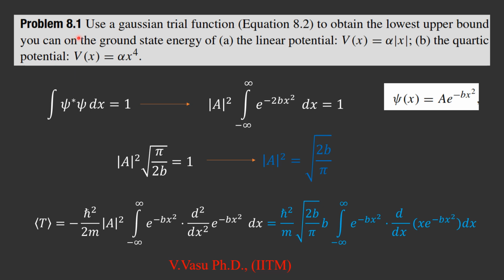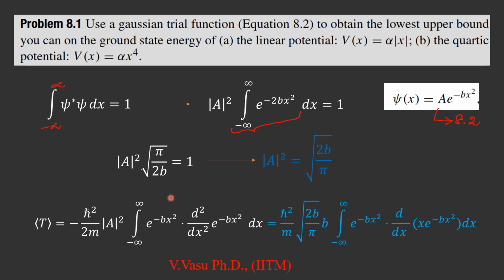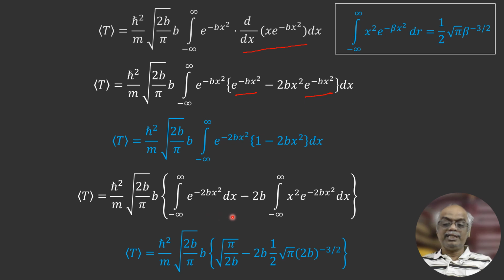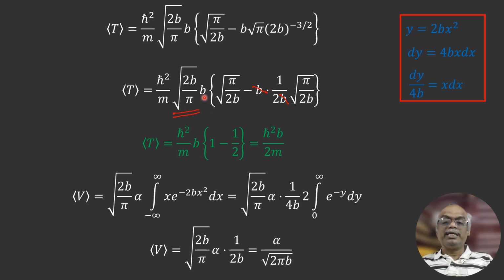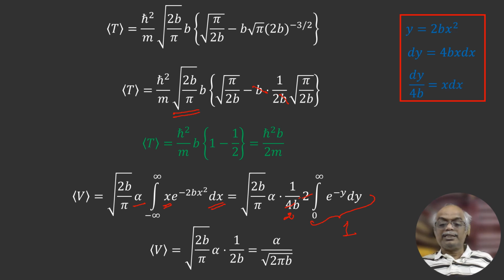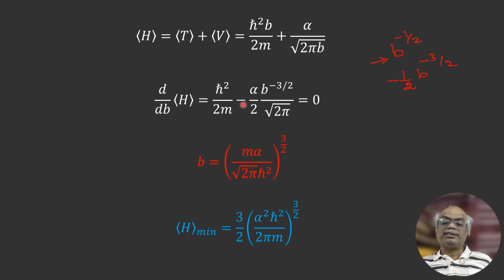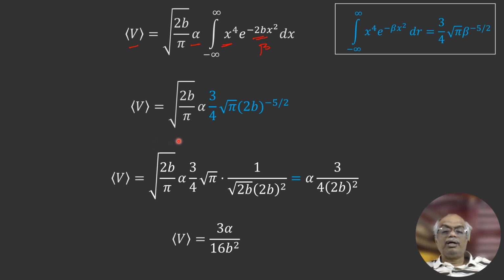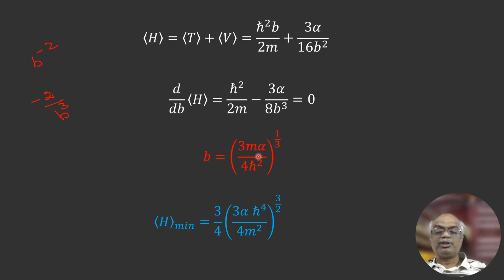Griffiths QM Problem 8.1 | Gaussian Trial Function for Linear & Quartic Potential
🎓 Quantum Mechanics Problem 8.1 | Variational Method with Gaussian Trial Function

In this video, we solve Problem 8.1 from Griffiths’ Introduction to Quantum Mechanics (4th Edition) using the variational method to estimate the ground-state energy for two different potentials.

📘 Problem Overview

We use a Gaussian trial wave function (from Equation 8.2) to find the lowest upper bound on the ground-state energy for:
(a) The linear potential: V(x) = α|x|
(b) The quartic potential: V(x) = αx⁴

How to apply the variational principle in quantum mechanics

How to choose and optimize a trial wave function

Step-by-step derivation of the expectation value of energy

How to minimize the energy with respect to the variational parameter

Comparison between the linear and quartic potentials in terms of confinement and energy behavior

🔑 Key Concepts & Keywords
Variational method, Gaussian trial function, Griffiths Problem 8.1, quantum mechanics, ground-state energy, upper bound, potential energy, quartic potential, linear potential, α|x| potential, αx⁴ potential, energy minimization, variational principle derivation, expectation value, Gaussian approximation, quantum bound states, Griffiths quantum mechanics solutions.

Perfect for physics students studying variational methods, approximation techniques, or preparing for Griffiths Quantum Mechanics Chapter 8 problems.